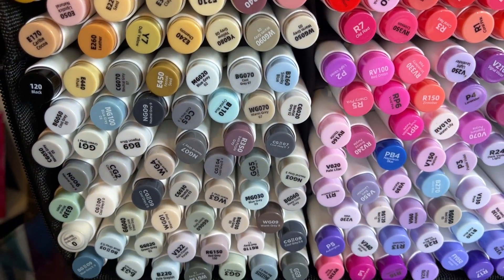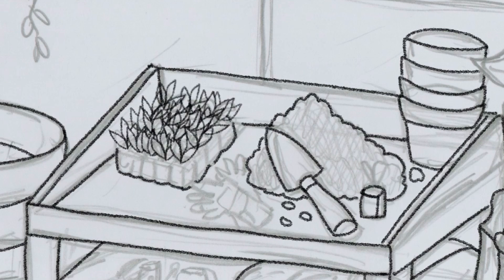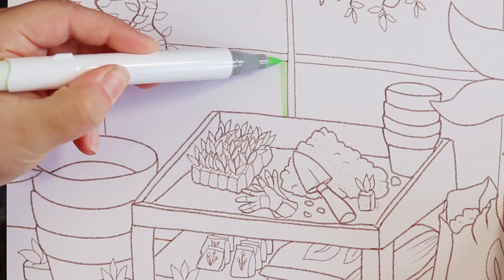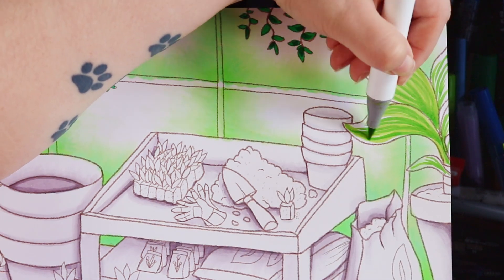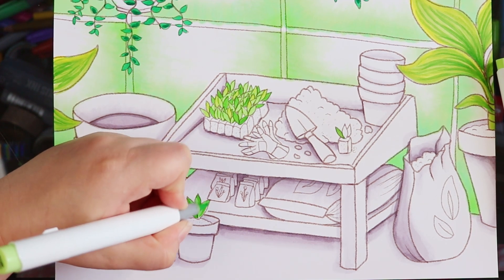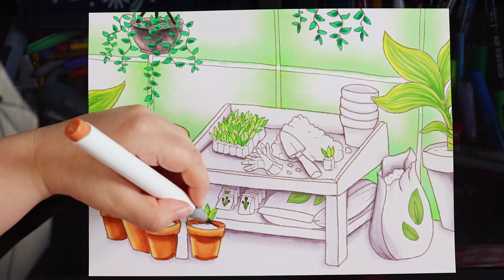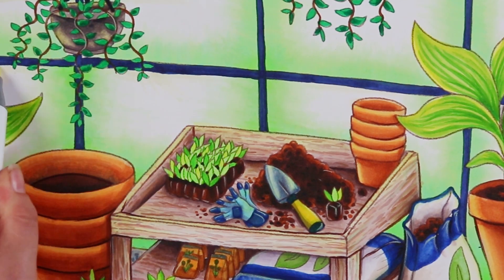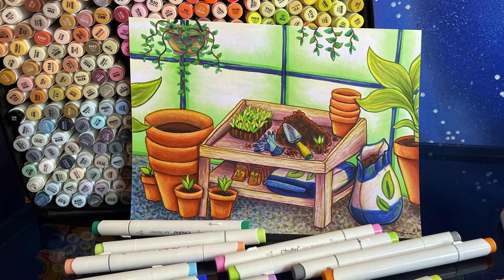Drawing a Relaxing Greenhouse Scene with Ohuhu Brush Markers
hi everyone, today im drawing with my ohuhu brush markers, i decided to make a relaxing greenhouse gardening scene and i had a lot of fun blending and playing with light. i hope you enjoy watching me create this illustration.
ART SUPPLIES:
Cardstock
Ohuhu Honolulu Brush Markers
Prismacolor premier pencils
iPad with procreate for the line art